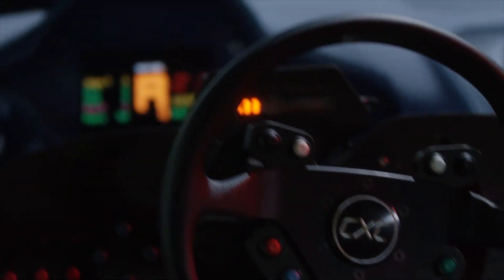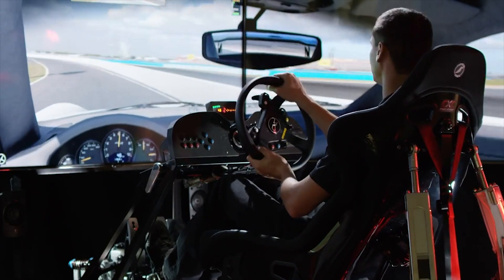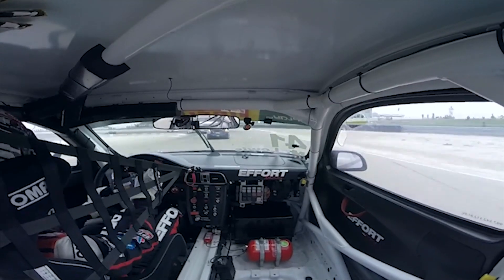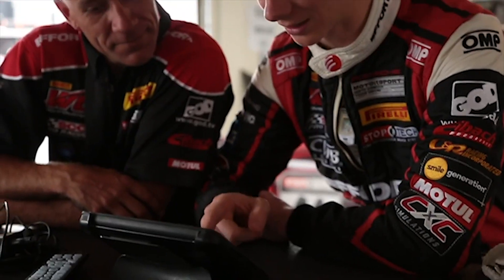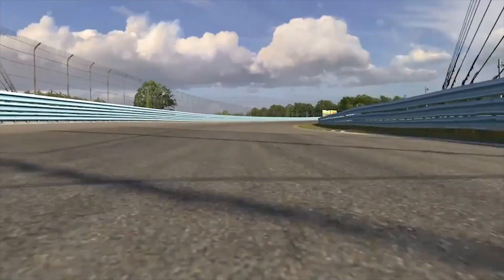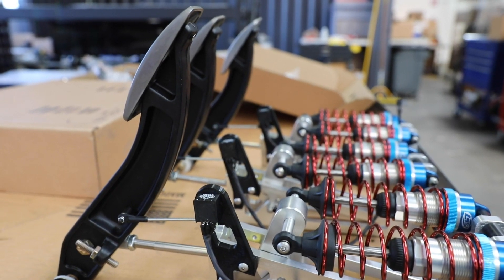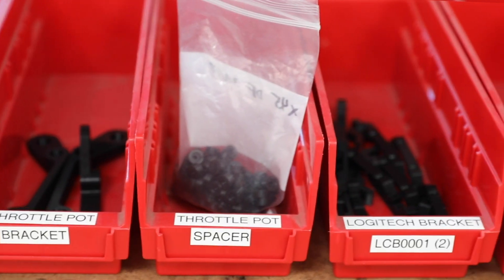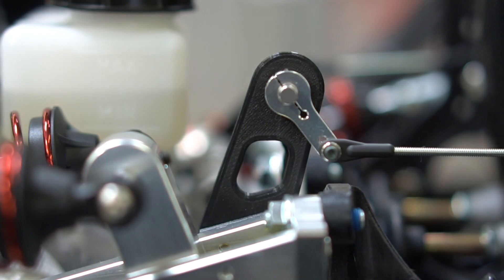3D Printing with CXC Racing Simulations | Raise3D Automotive Applications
CXC Racing Simulations builds high-end professional-grade training devices for the performance automotive industry.  With the aid of 3D printing, they are able to produce high quality parts in-house for prototyping and final use.  In this video, we join Founder and CEO Chris Considine to talk about how 3D printing with Raise3D has shaped the racing industry.

To find more Case Studies and discover what you can build with Raise3D, visit our Case studies playlist here on youtube, or our Applications page on our

Have a question?  Find out if Raise3D is right for your.

Raise3D Ecosystem:
•3D Printers
•ideaMaker
•RaiseAcademy
•RaiseCloud